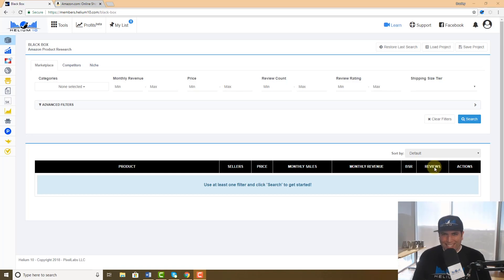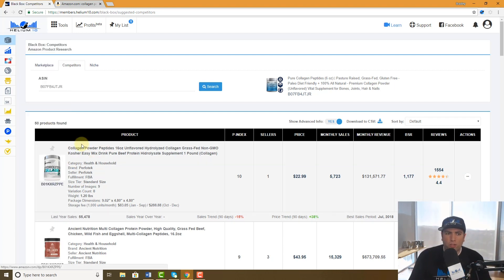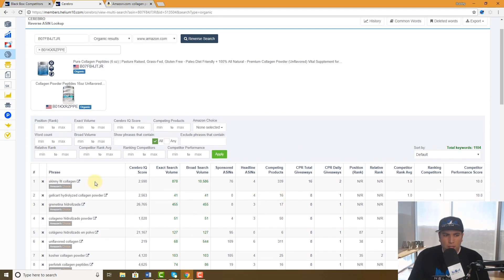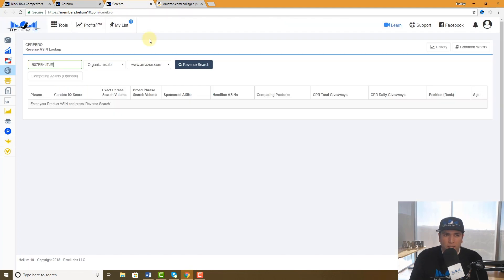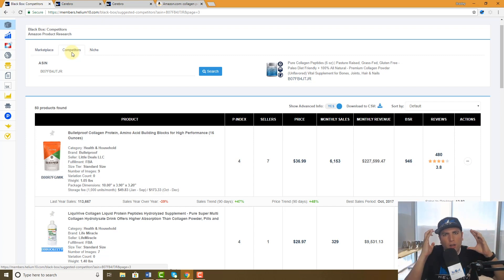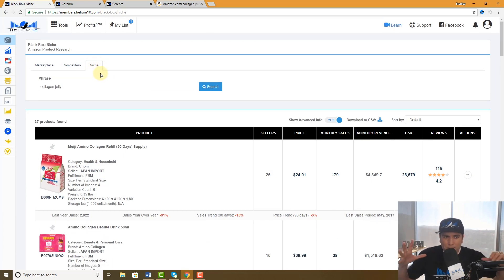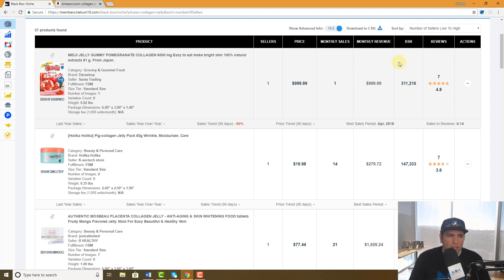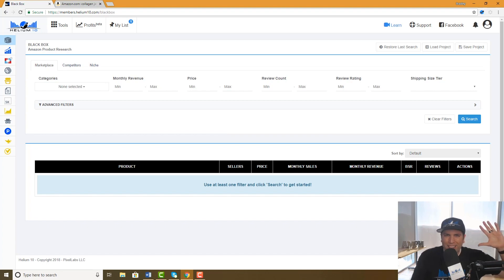3 New Black Box Modes for Better Product Research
Get More Precise Product Research Results with New Competitors and Niches Tabs in Black Box!

Now when you use Black Box, you can get product research results in 3 different ways:

- The Marketplace tab is our classic version of Black Box in which you can use multiple filters to search our database of over 450 million products.

- The Competitors tab displays the top 50 ASINs that share the most keywords in common with an ASIN you provide.

- The Niche tab has the benefit of showing products that may not show up in an initial Xray search because they are out of stock or were previously a bestseller.

If you're not a Helium 10 member yet and you sell on Amazon, what's holding you back?